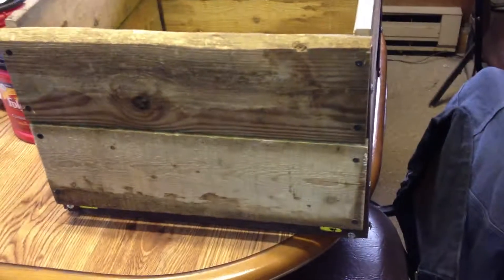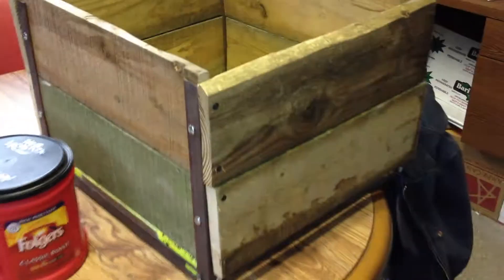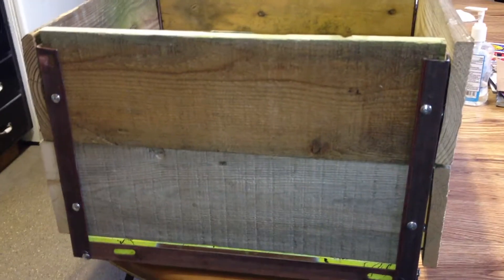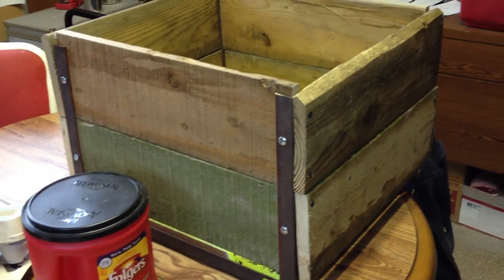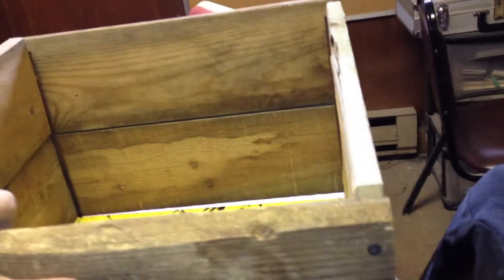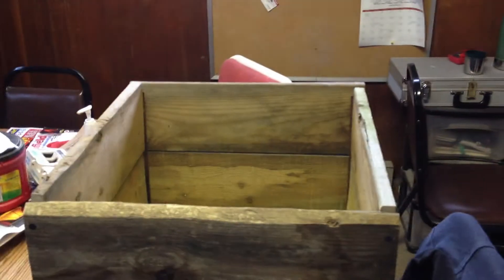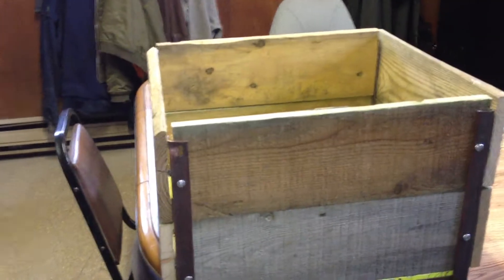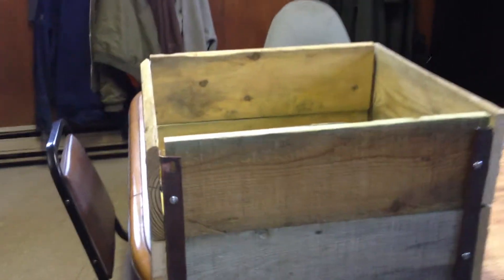Building a Mine Car for 7 1/2" (7.5 inch) Backyard LIVE STEAM Railway Part 6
While waiting for my ordered materials for my Live Steam backyard railway (Iron for Track, Engine Components etc...), I decided to re-purpose a old card/cocktail table, to make a "mine cart" to use on my railway. It will not be big, only about 17"x17"x17"x17"  and the sides about 12"-16" High at completion, but will be great for my kids (2 and 4) to ride in.
I ***MIGHT*** Electrify the cart, and make it motorized. But that's a maybe.
I already know their very excited!